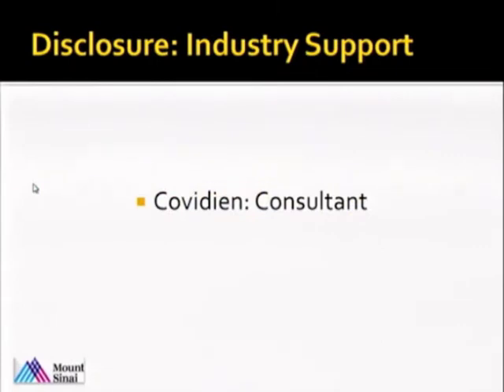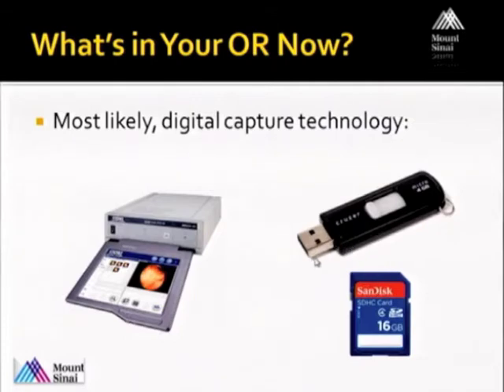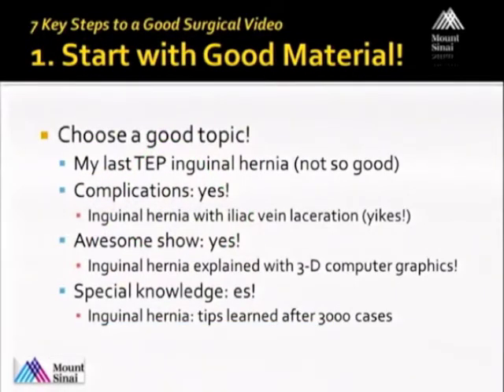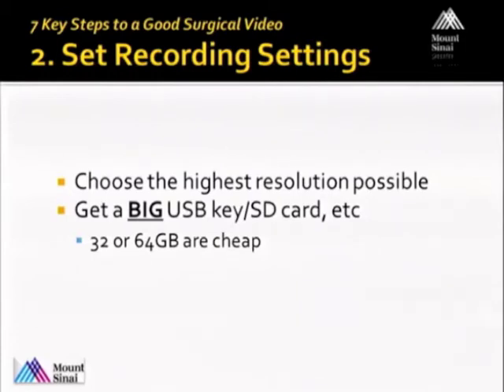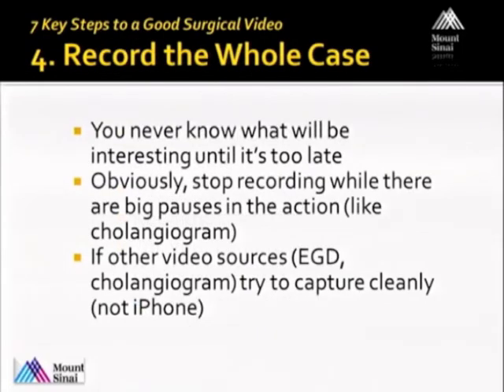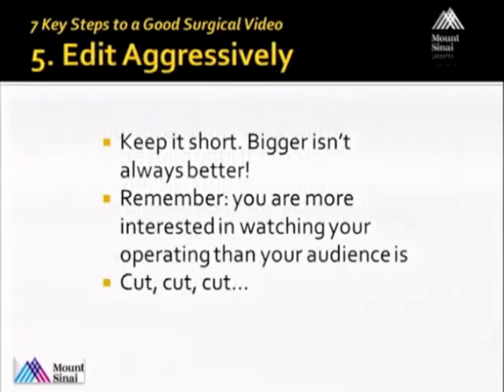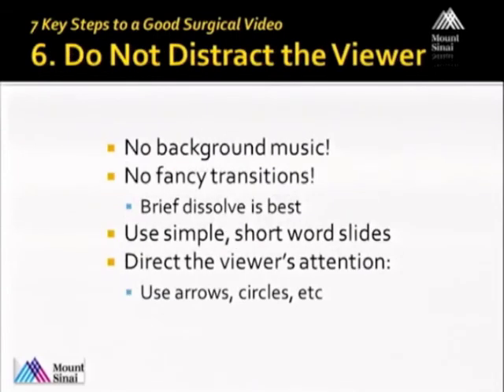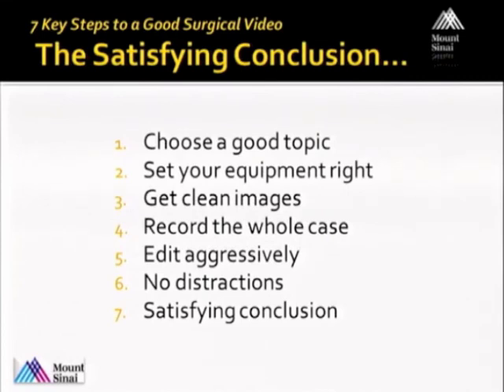Technical Aspects of making a good surgical video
Presented by Daniel Herron, MD at the SAGES 2014 Meeting; Panel - Getting Your Video Accepted